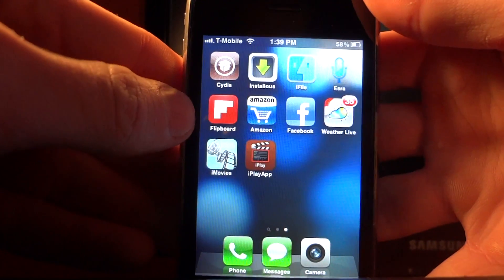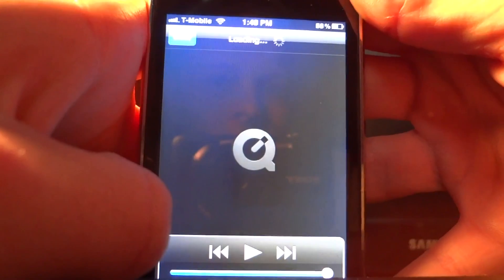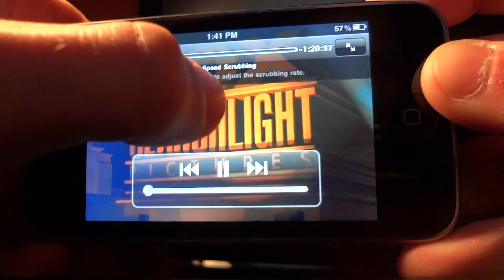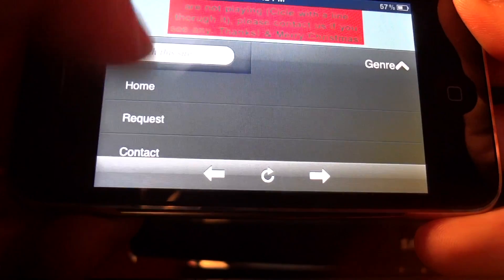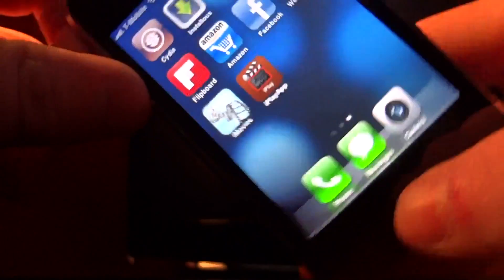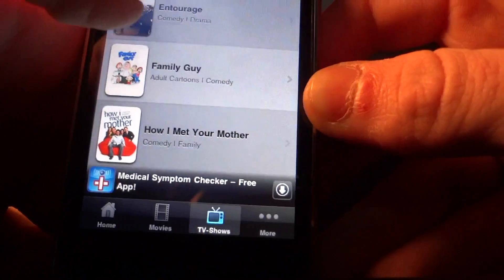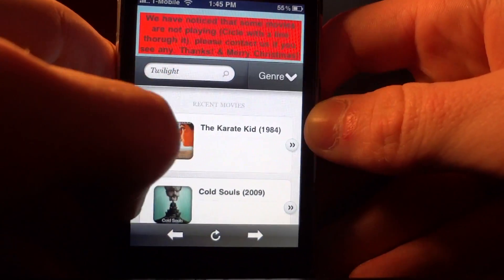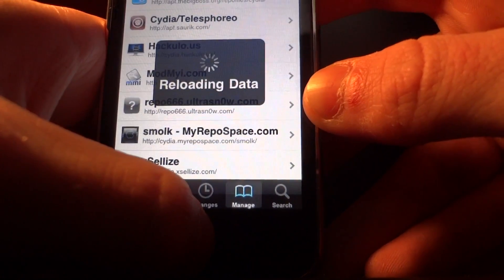How To: Stream HD Movies & TV Shows on iPhone,iPod, & iPad For FREE!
Jailbroken users, don't pay monthly for Netflix! Watch some of the best movies of all time and new movies directly on your iDevice in FULL HD 1080P. I present to you 2 tweaks/applications that can be downloaded free of charge from the Cydia Big Boss repo.

Apps/Tweaks presented in this video:
iMovies
iPlayApp